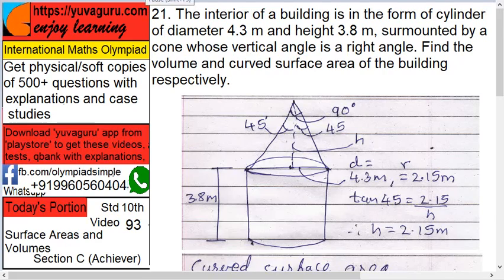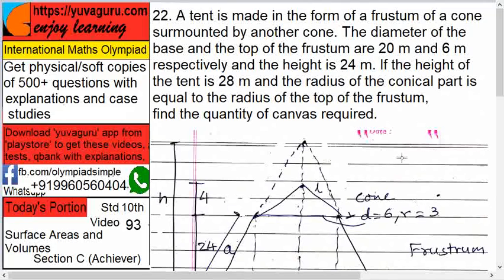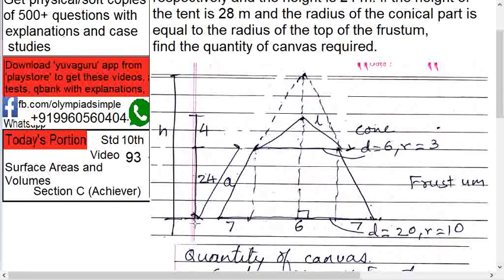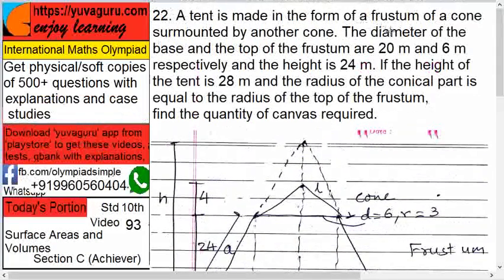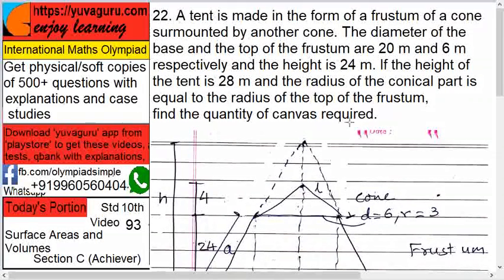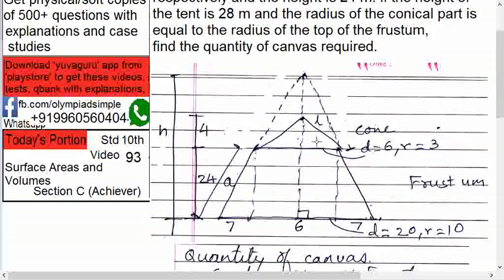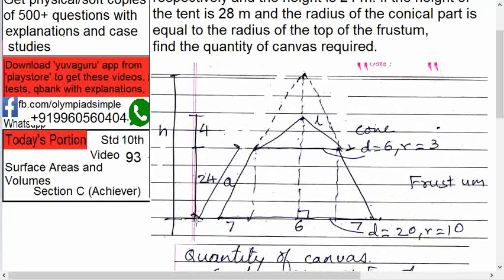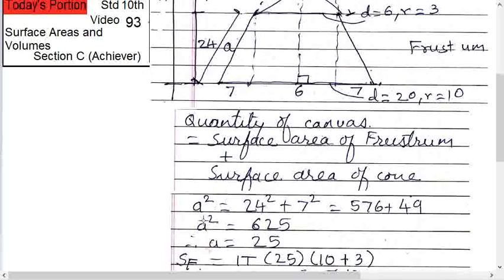93 IMO International Maths Olympiad Maths free Video3 Std 10 Surface Areas and Volumes by Vishal Ma